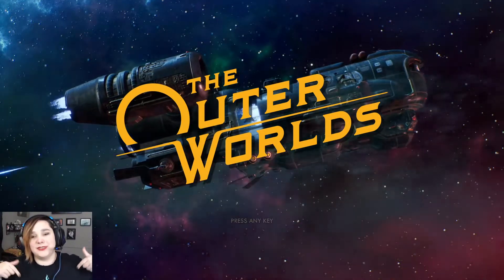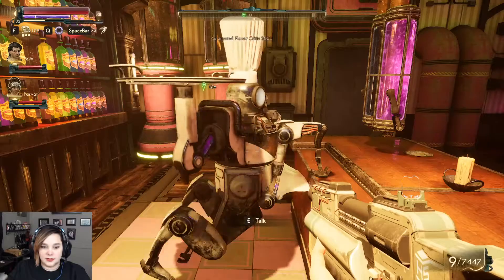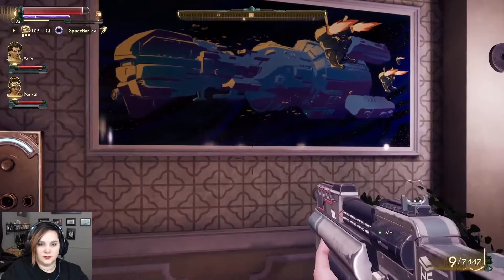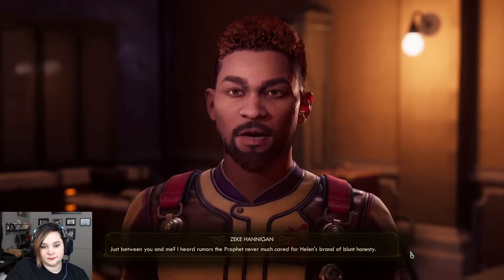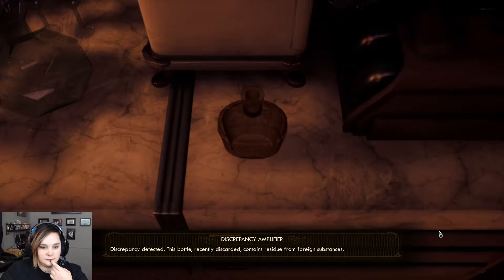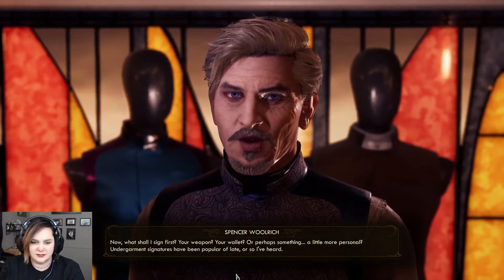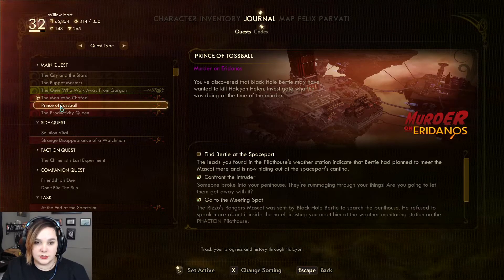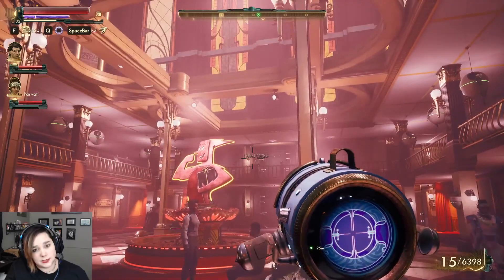The Outer Worlds #57 - VIP Guests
We make our way back to the Grand Colonial in search of some VIP interviews.